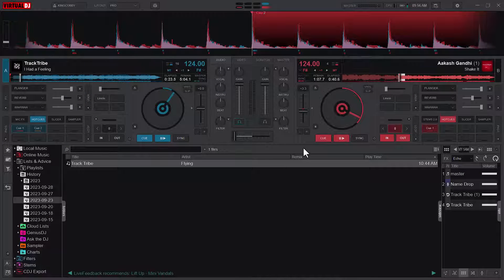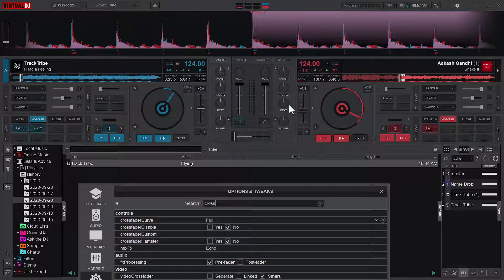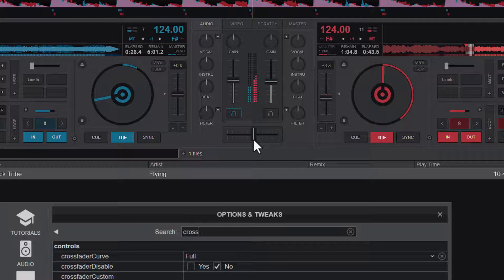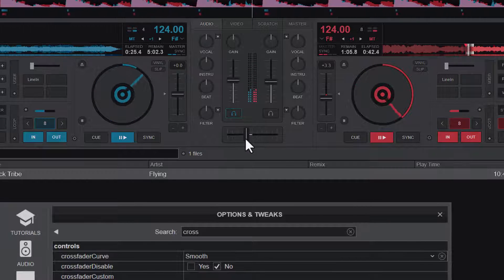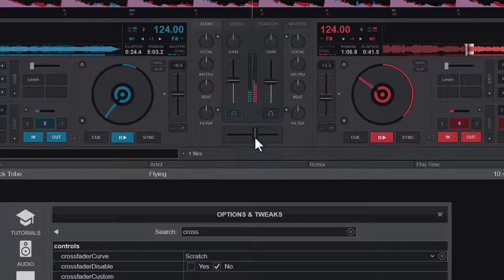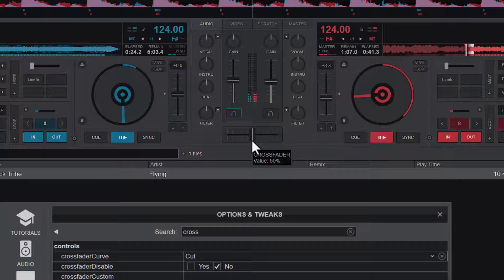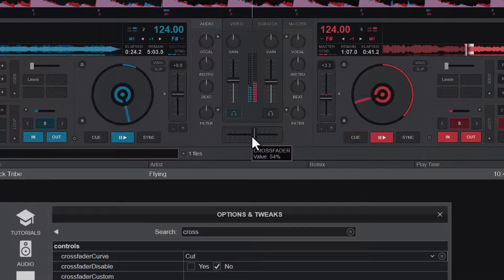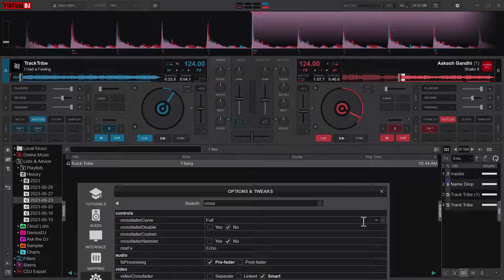VirtualDJ 2023: CROSSFADER Modes in VirtualDJ 2023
Thank You! for watching this video on VirtualDJ 2023: HIDDEN features in VirtualDJ 2023